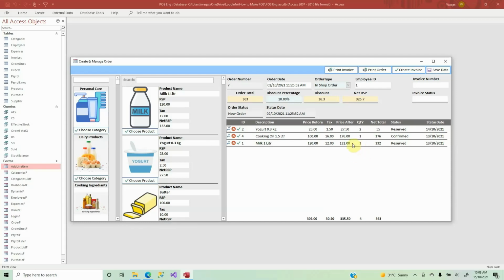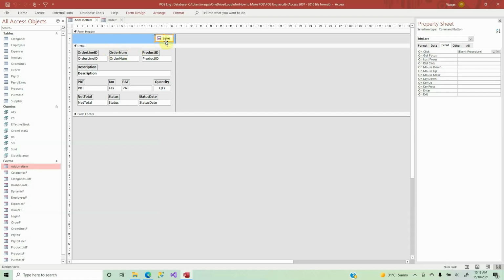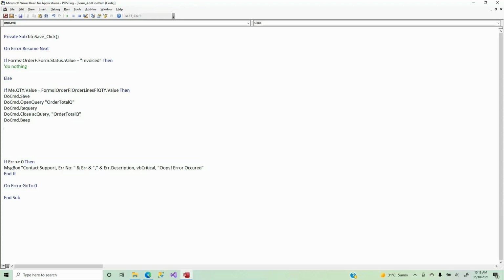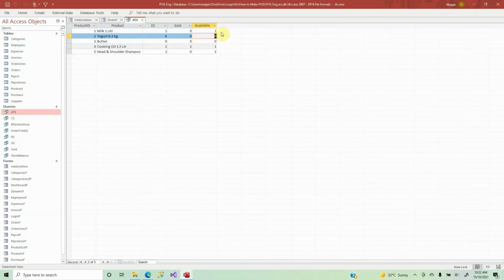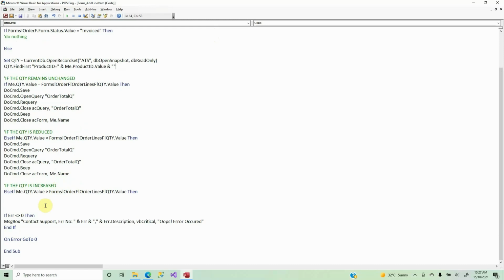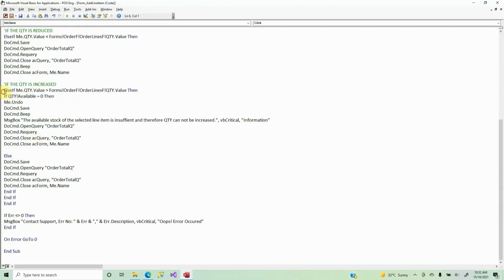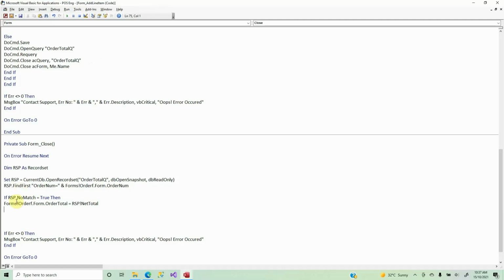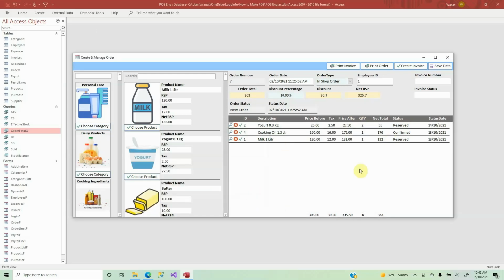How to Make POS in Microsoft Access Part 25 |VBA Recordset to Change & Check Records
In this video, i will demonstrate how to check and change the existing records using VBA Recordset.

Other YouTube Channels you may Like